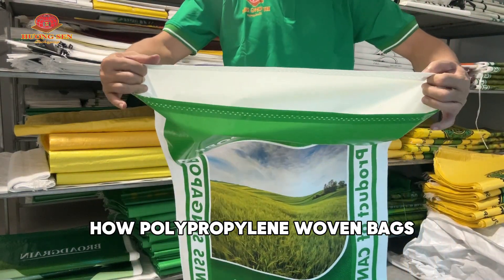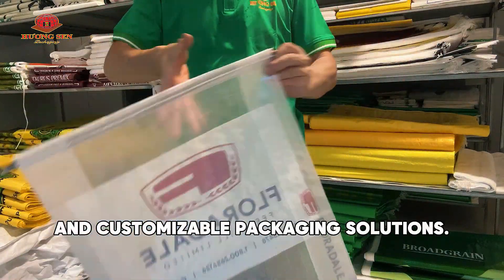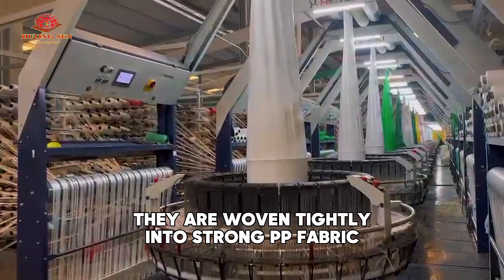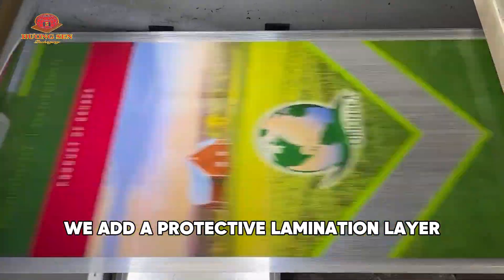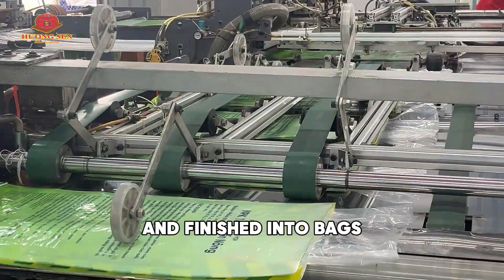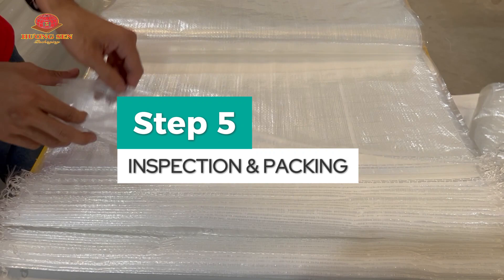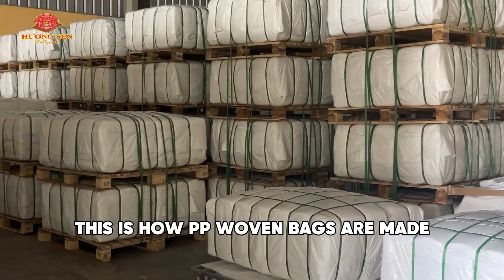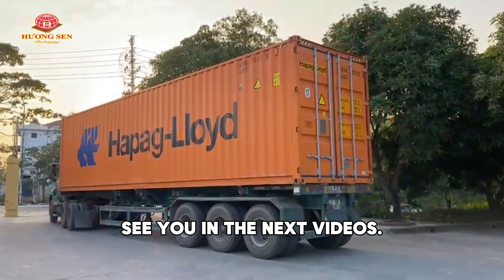How Polypropylene Woven Bags Are Made – Factory Tour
Ever wondered how PP woven bags are produced? 🌍
In this video, we’ll take you inside the full manufacturing process — from polypropylene granules to extrusion, weaving, printing, lamination, and final stitching.

You’ll discover:
✅ The step-by-step PP woven bag production process
✅ Why these bags are strong, durable, and eco-friendly
✅ How global industries rely on them for packaging